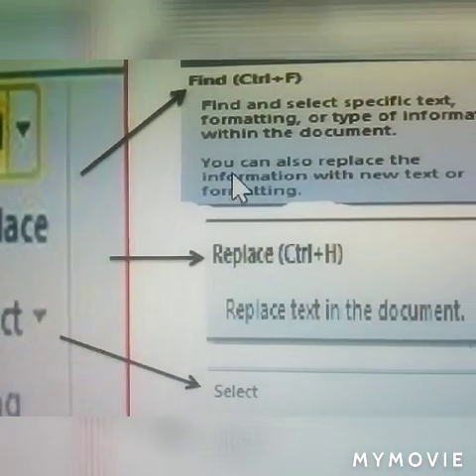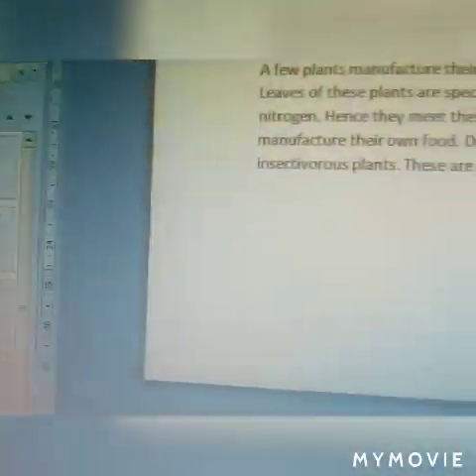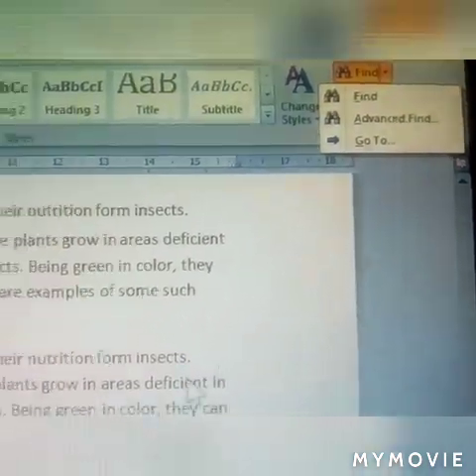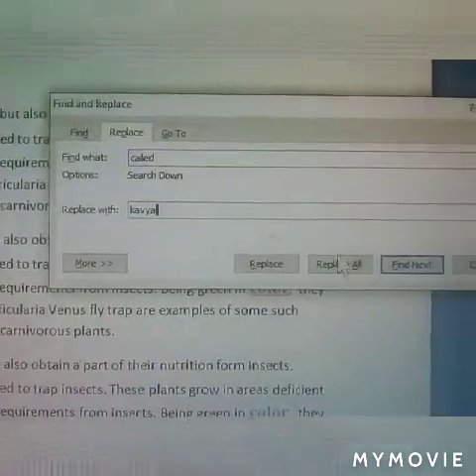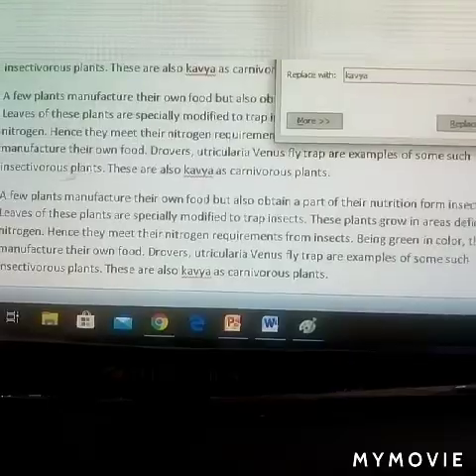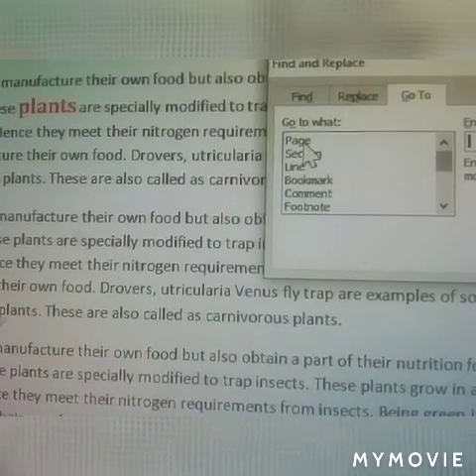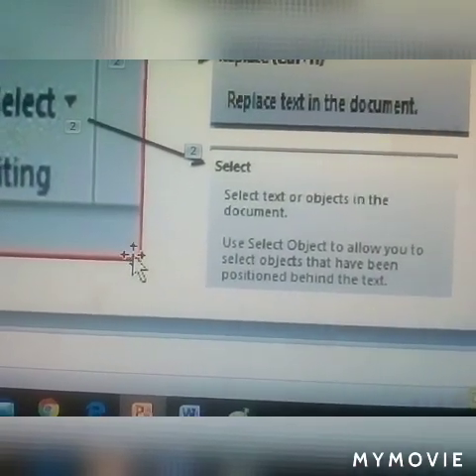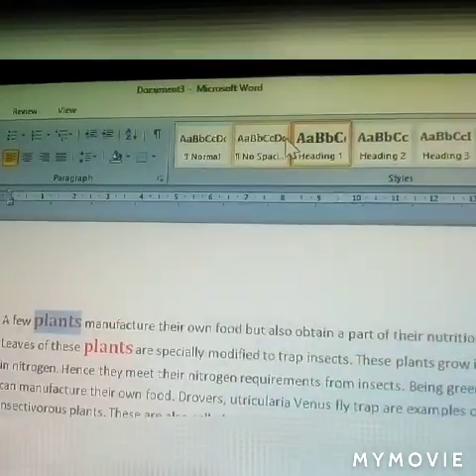HOME TAB EDITING FIND REPLACE GOTO AND SELECT SELECT TEXT WITH SIMILAR FORMATING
HOME TAB
 EDITING
FIND
REPLACE
GOTO
AND SELECT
 SELECT TEXT WITH SIMILAR FORMATING